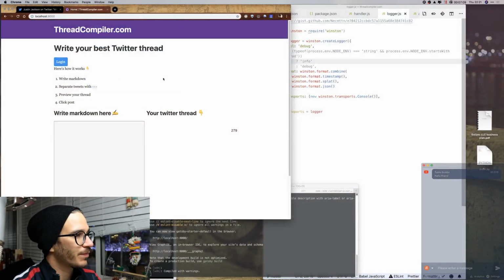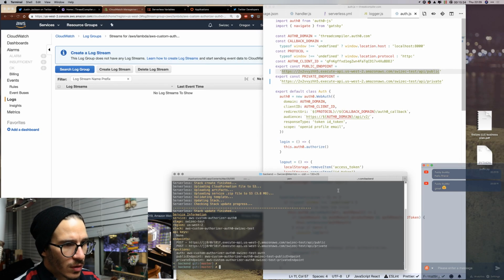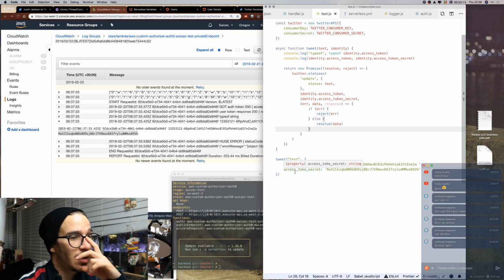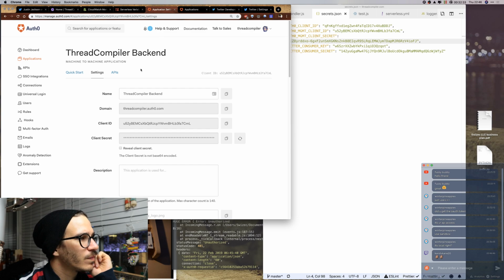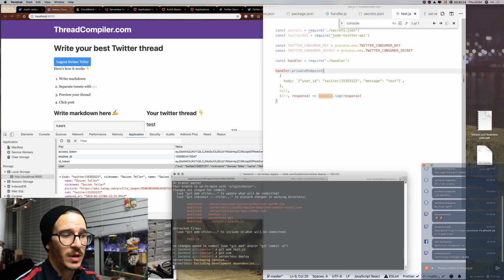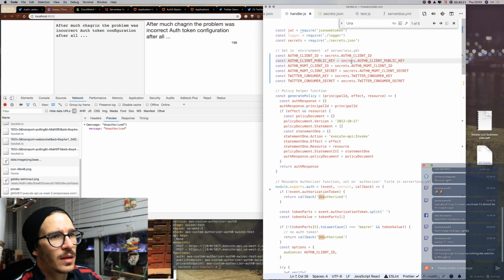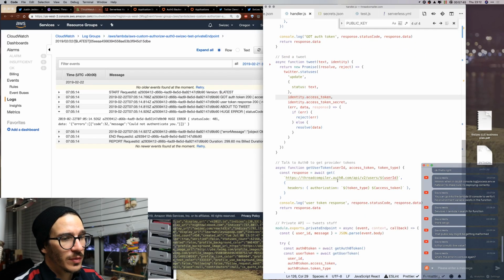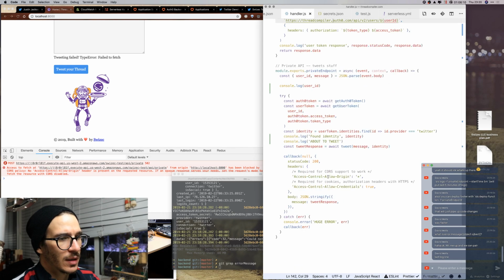React+Gatsby+Auth0 Serverless microblog on top of Twitter part 7ish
A break helps resolve blocks they say. Took a 7-day break can I get this working now?